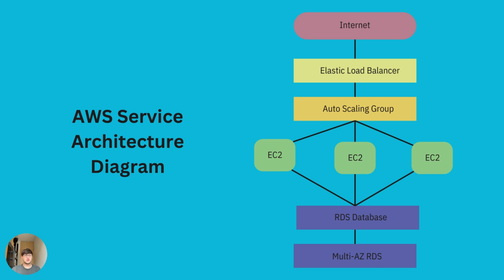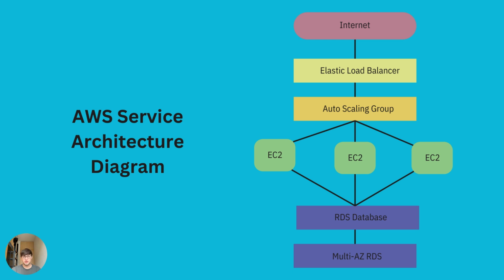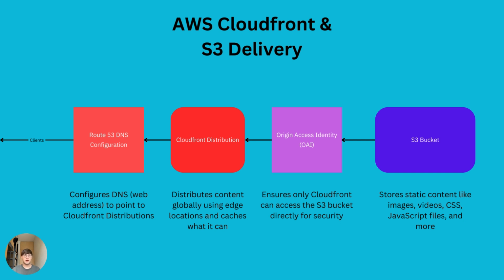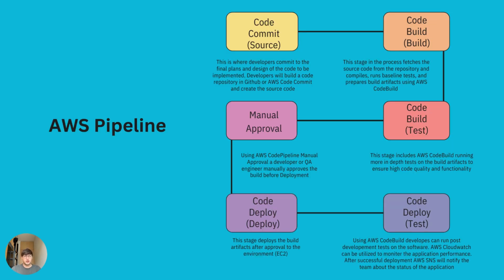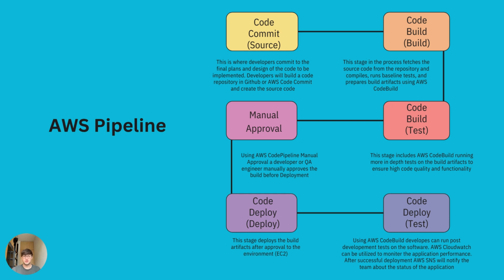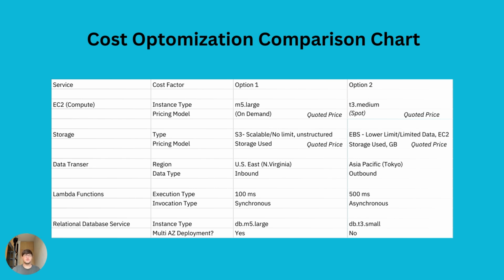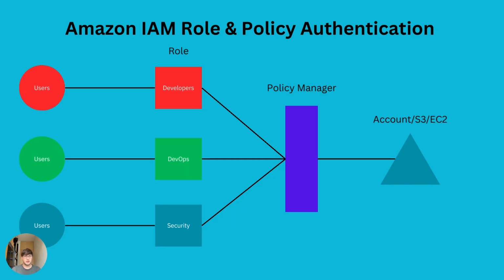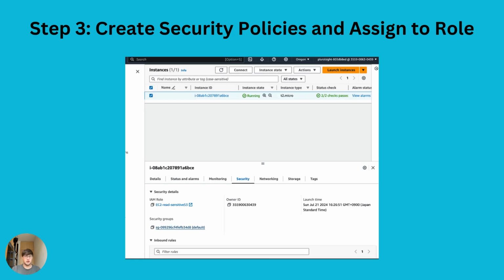IT Cert Final Presentation 1